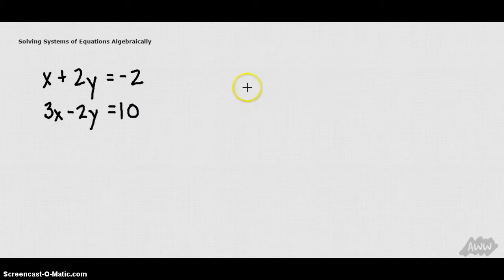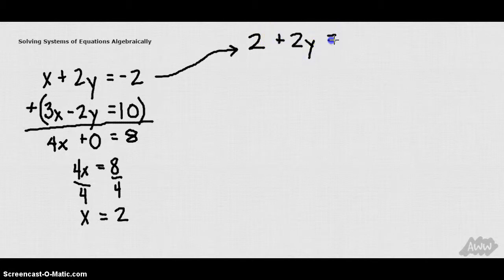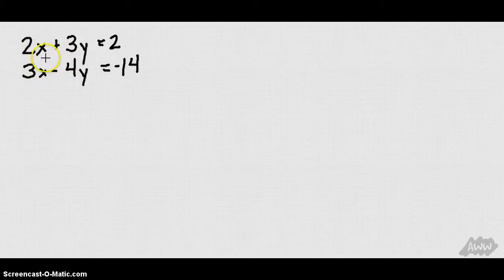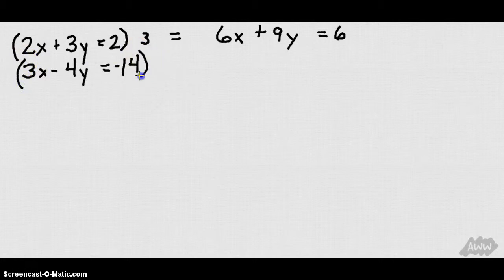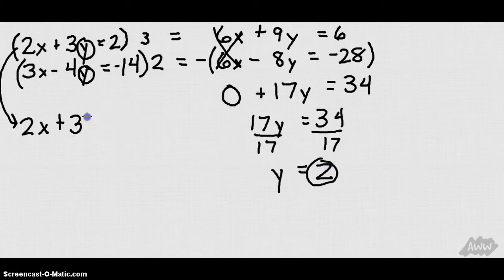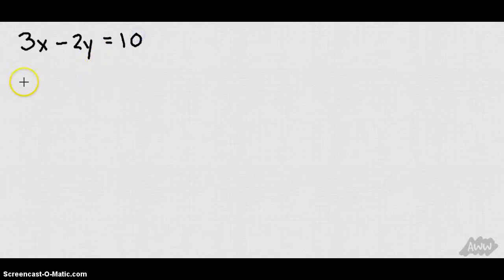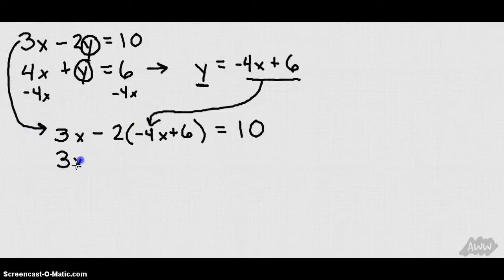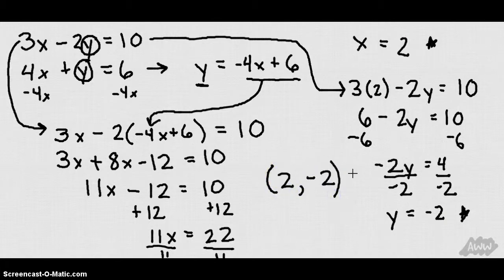Solving Systems of Equations Algebraically